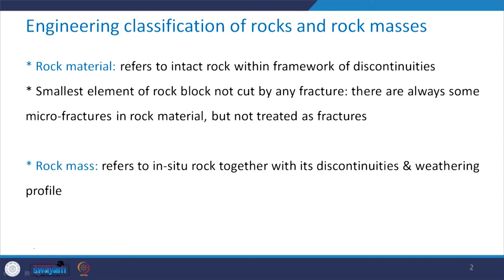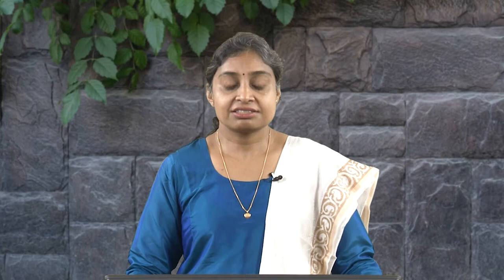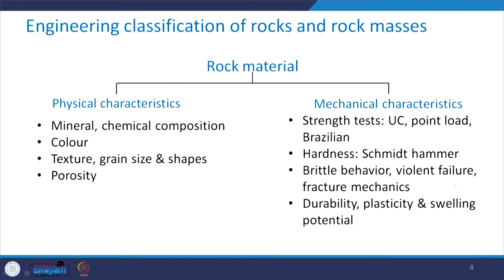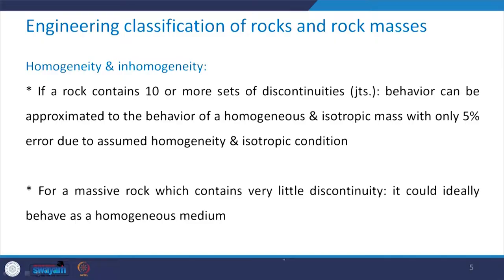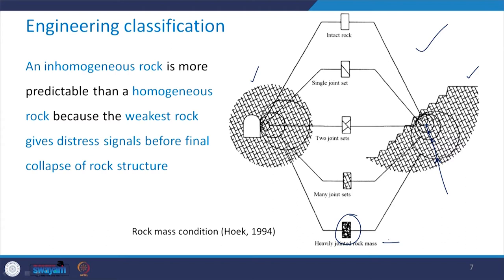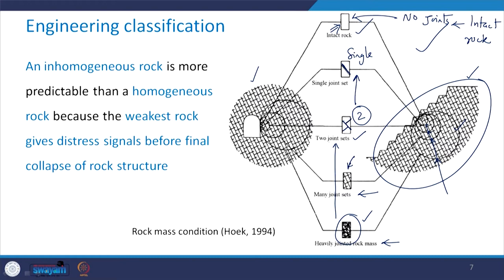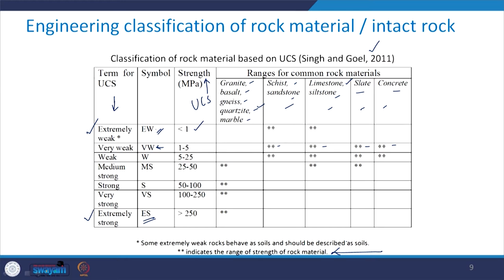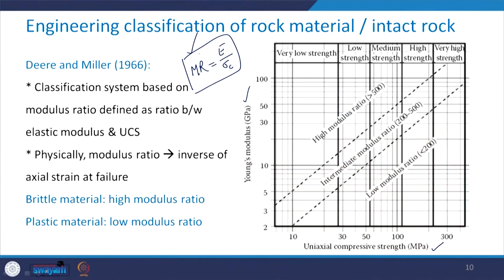Lecture 18: Engineering Classification of Intact Rocks, Concept of Rock Mass, RQD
Engineering classification of rock, Deere and Miller classification, Rock Quality Designation.